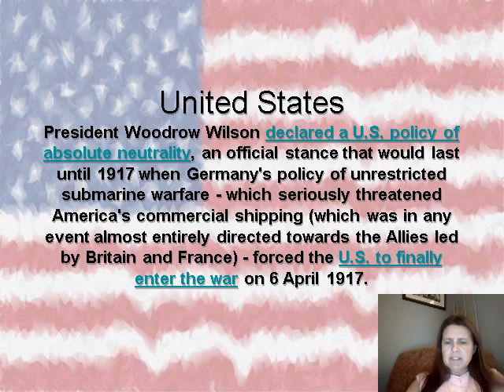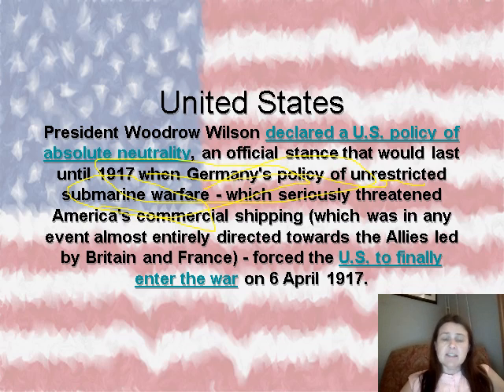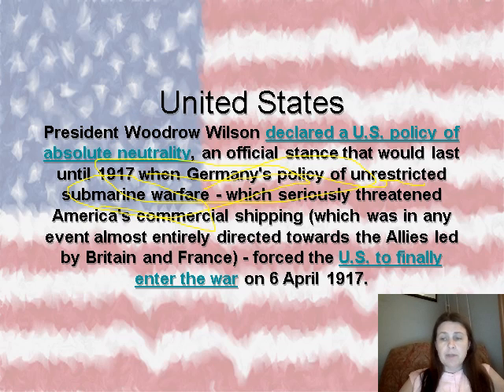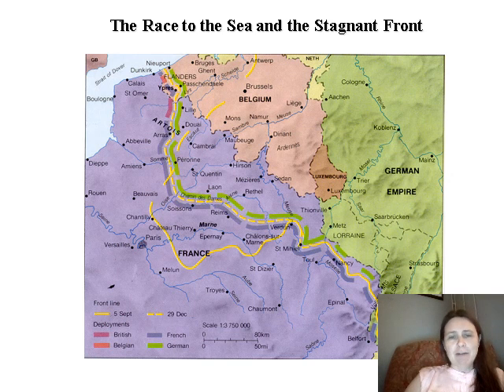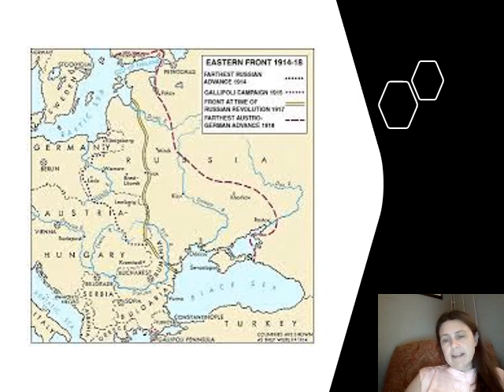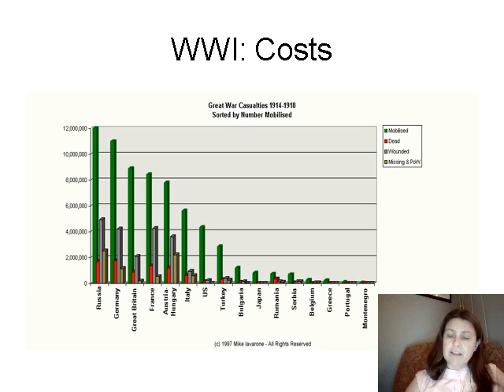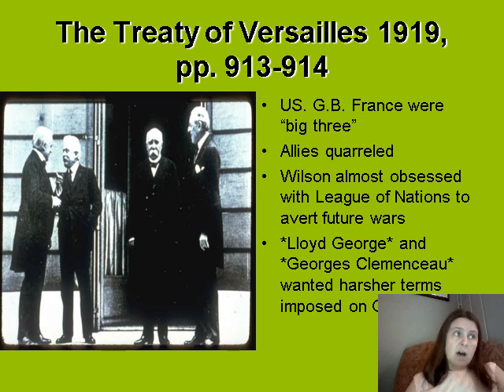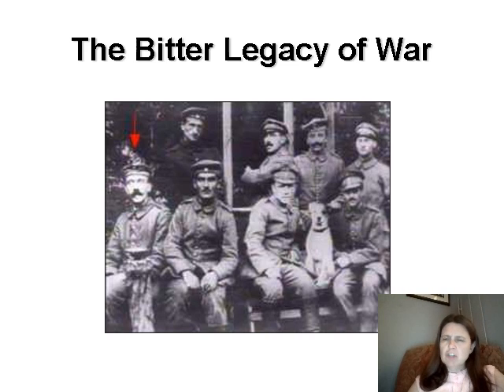WWI European History presentation The War Itself